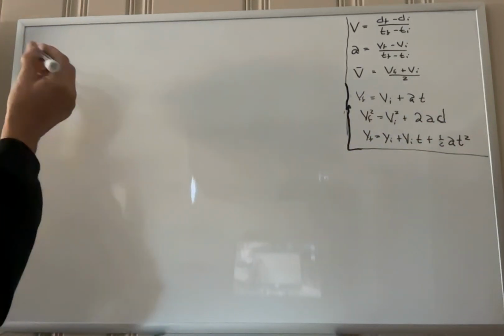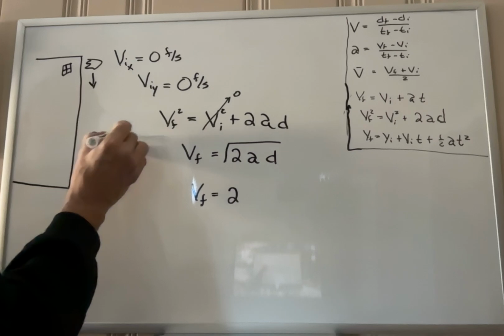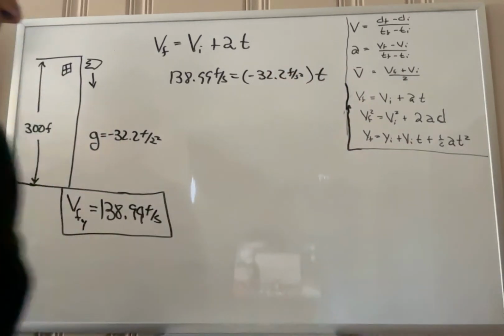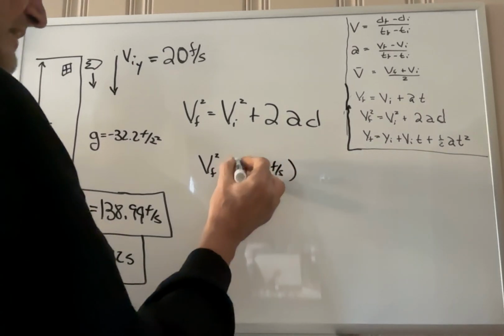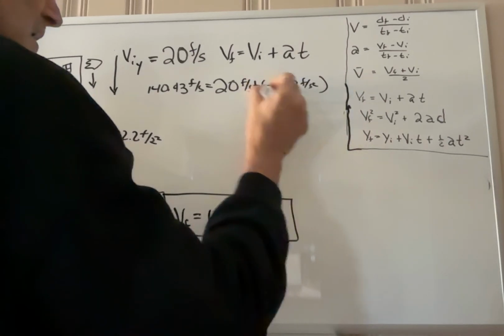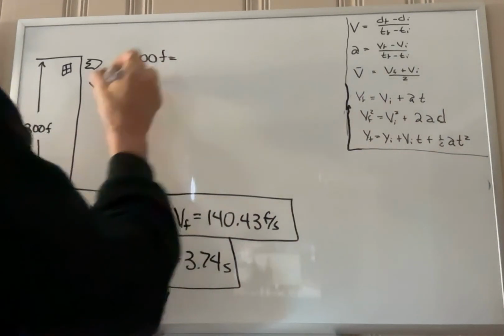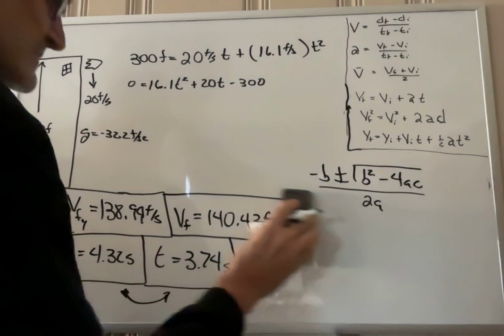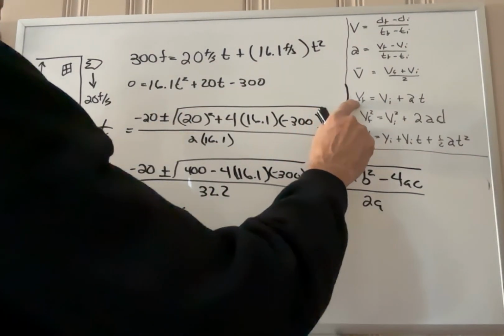Kinematic Equations 1